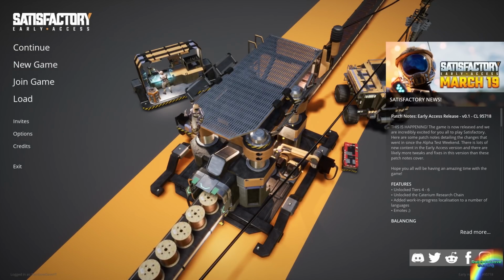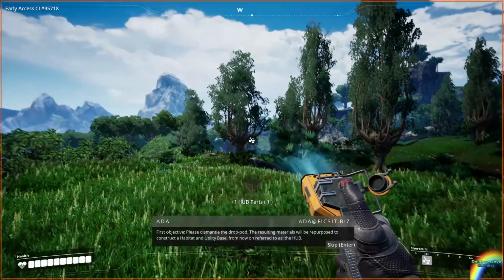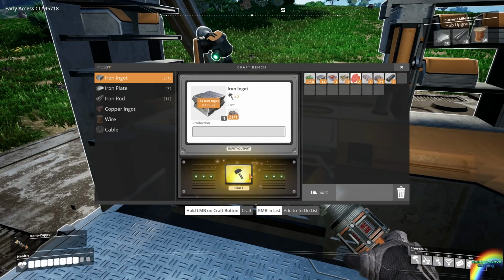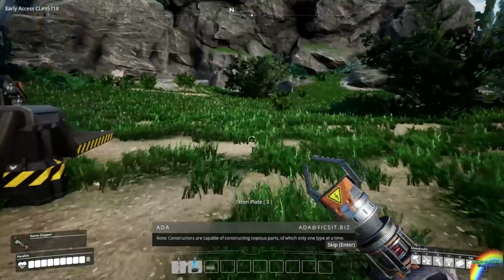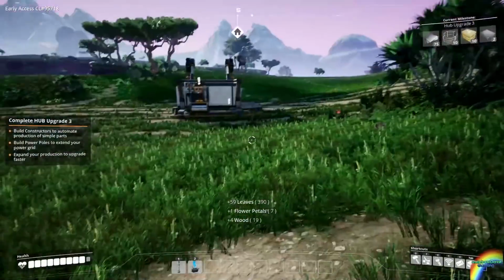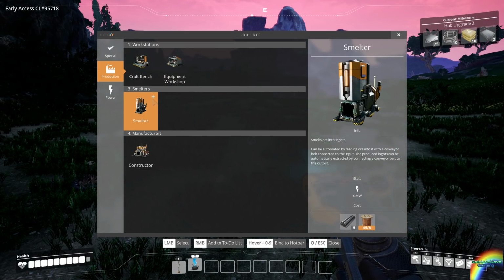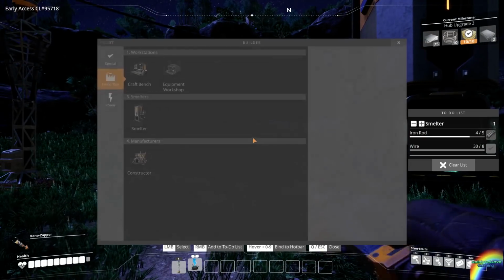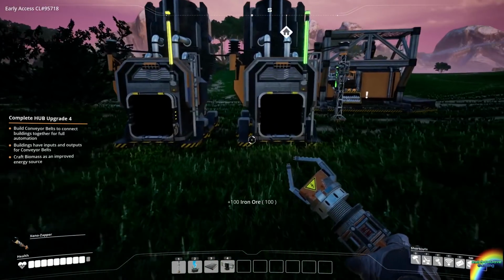Satisfactory - A wonderful 3-D factory building game!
Satisfactory is a rather wonderful 3-D factory building simulator currently available on the Epic Games store with the aim of building a fully functional factory to mine, process materials and build components for the factory.